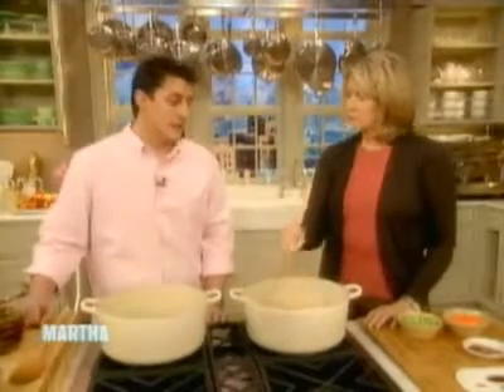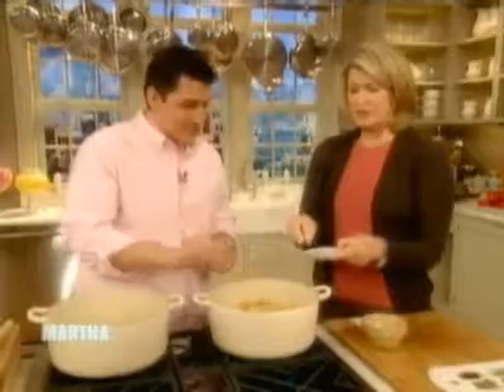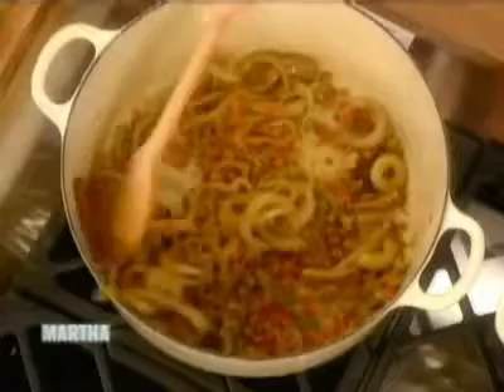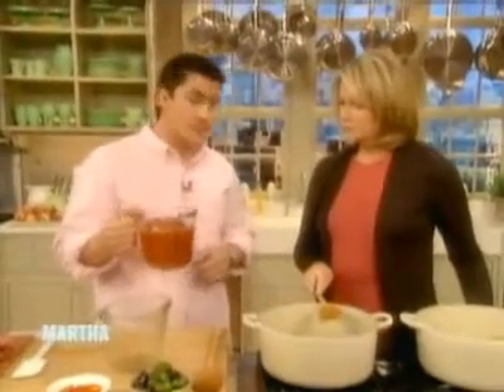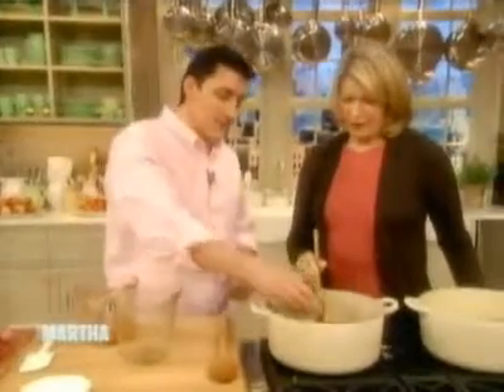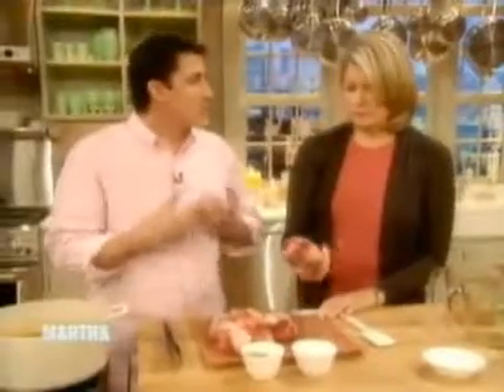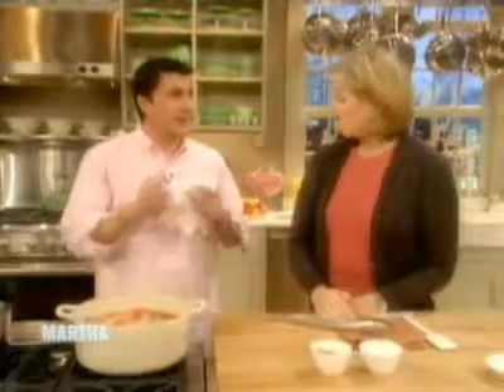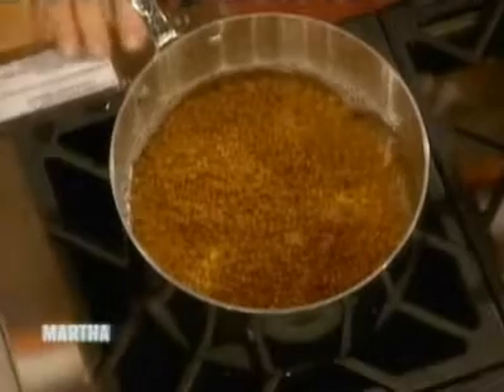How To Make Moroccan Braised Lamb Shanks | Teaching Cooking Online | Easy | HD 2016